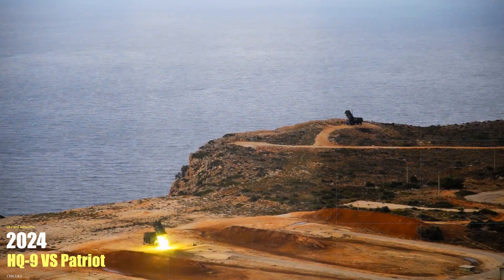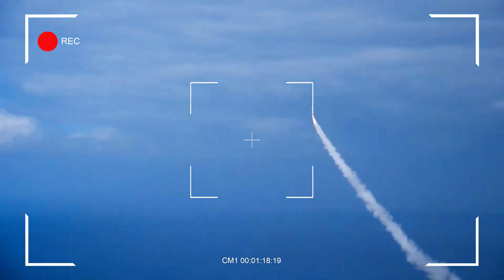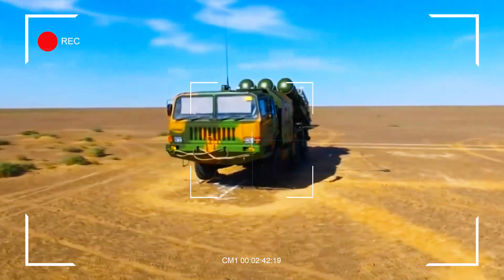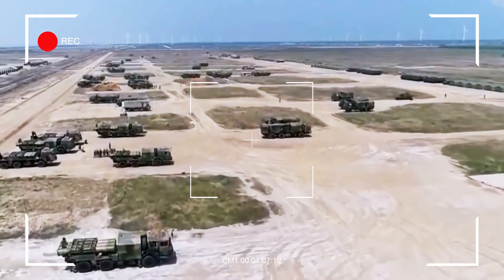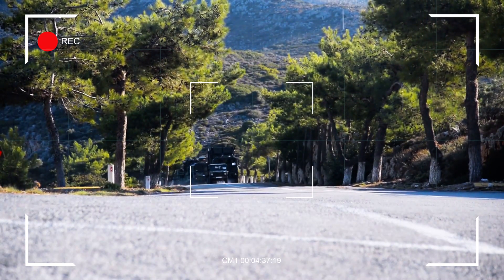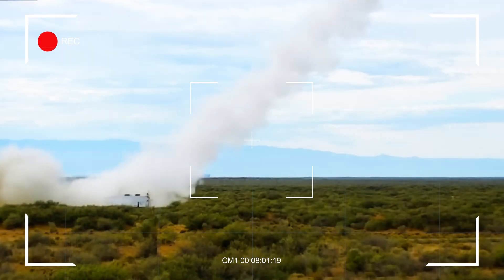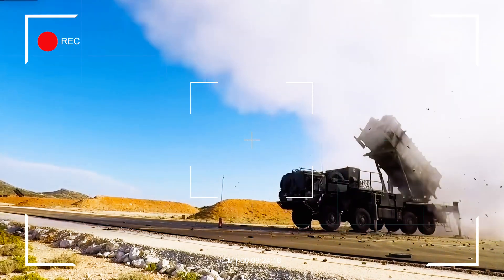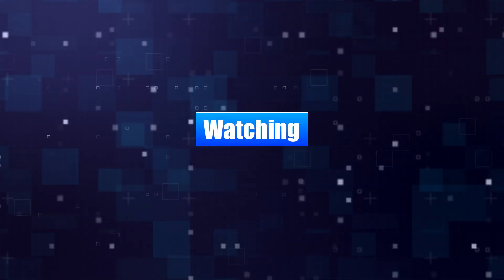HQ-9 vs Patriot: A full analysis of Missile Defense Systems!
Welcome to Infographic Vision! Today, we’ll dive into the thrilling comparison of two formidable missile defense systems—the HQ-9, China’s cutting-edge air defense solution, and the Patriot, America's iconic shield against missile threats. Explore their designs, capabilities, and what sets them apart in the high-stakes world of missile defense. Witness the ultimate technological face-off! We’d also love to hear your thoughts—drop your opinion in the comments below!

Music powered by BreakingCopyright:    • 'Overwatch' by Evan King 🇨🇦 [Free Epi...